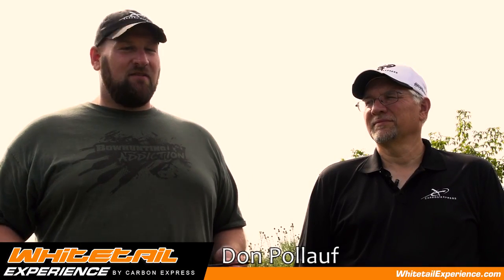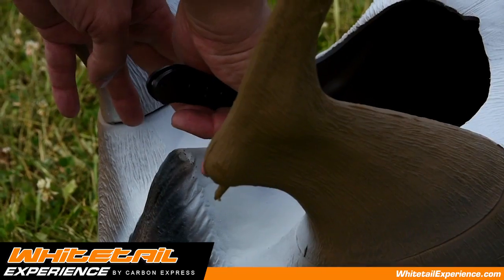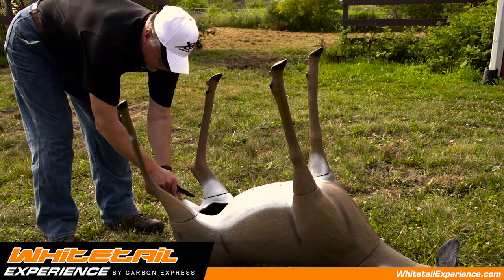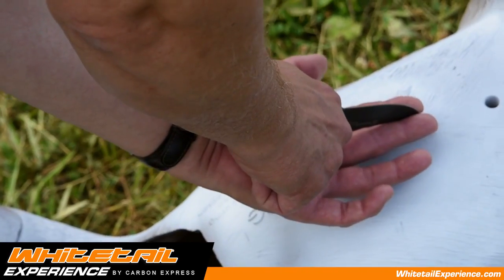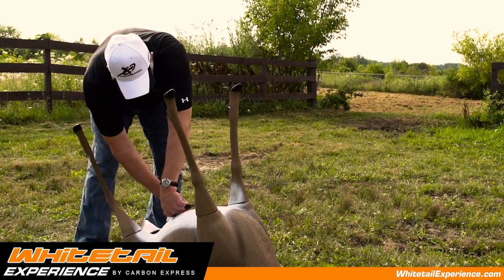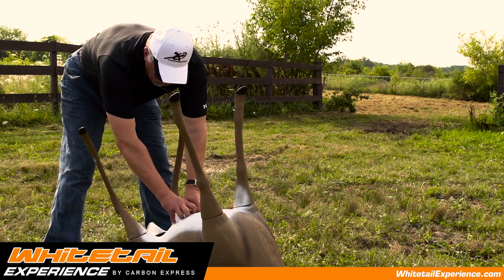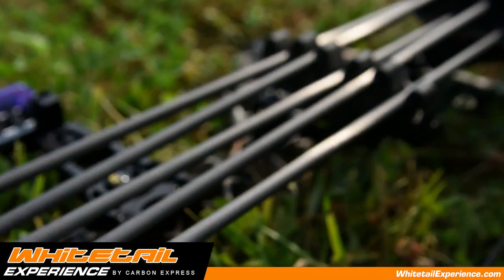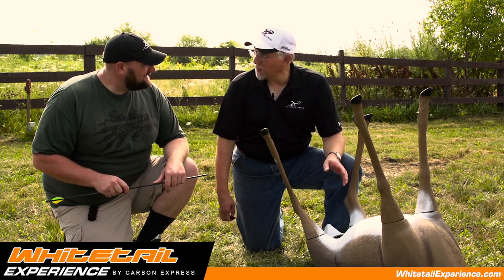How to Quickly Field Dress a Deer In Less Than A Minute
How to field dress a deer with Don Paullof from Bowhunting Addiction and Lennie Rezmer with Carbon Express.  This method has tried and true tactics that will enable you to clean a deer after a successful harvest in less than a minute with some practice.

For more videos like this, visit us at: whitetailexperience.com